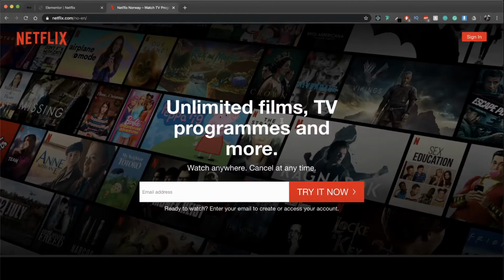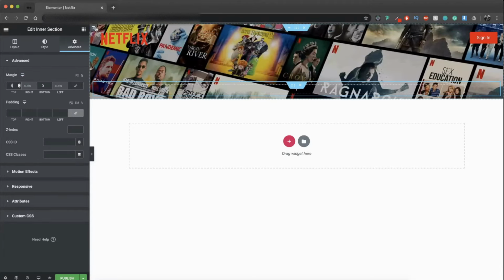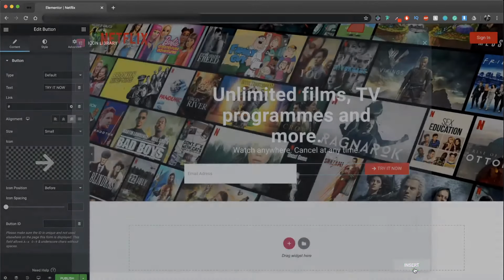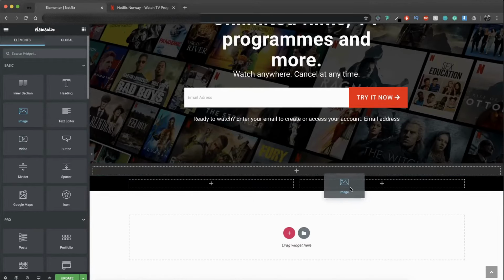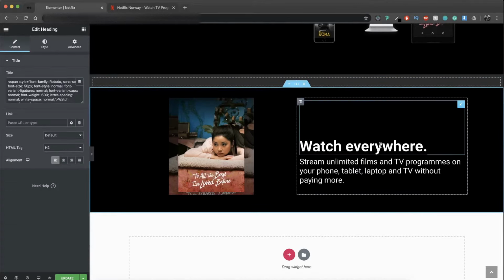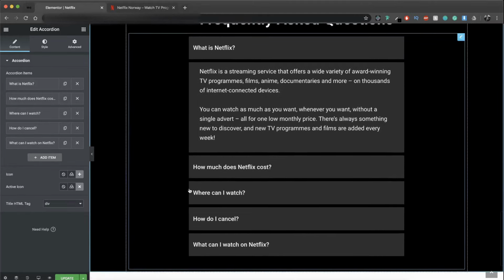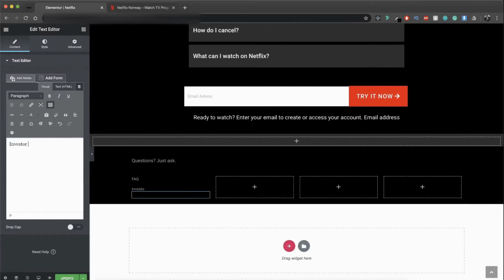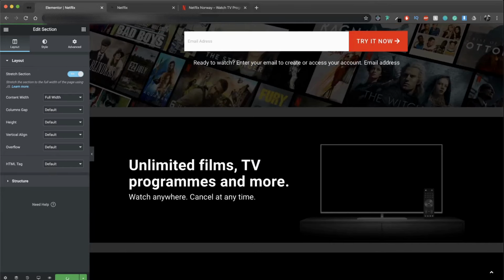BUILD WEBSITE OF NETFLIX USING WORDPRESS 2020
In this video, I will create the professional landing page of Netflix´s website by using one of the world's most famous web development tool, WordPress.

The page builder i´m using is: Elementor
Theme: OceanWP

Sections:
Header - 1:50
Body - 9:50
Footer - 18:30

Have fun :)

MY GEAR:
⚡︎ MacBook Pro i7 15" 16GB 528GB
⚡︎ Recording Mic Blue Snowball
⚡︎ Logitech MS master 3

A complete guide on how to recreate the famous website of Netflix by just using WordPress!